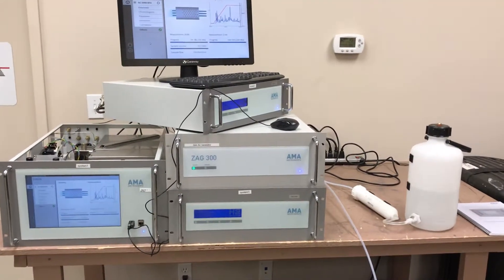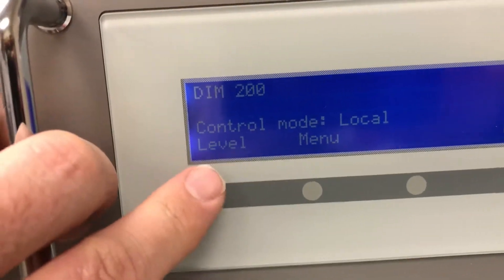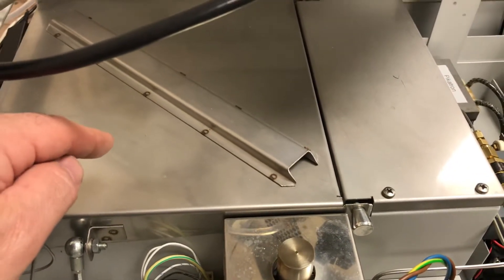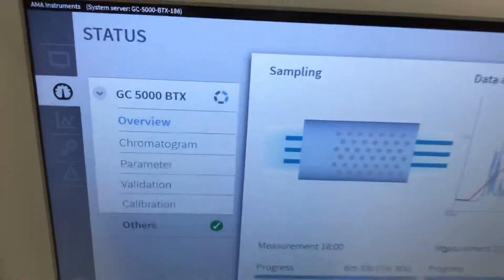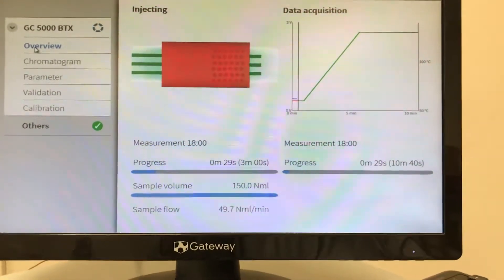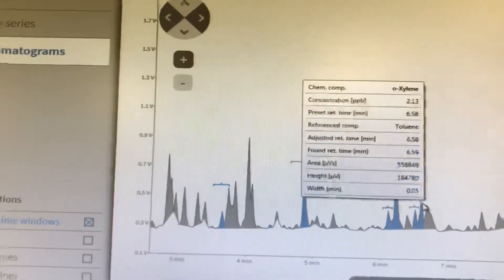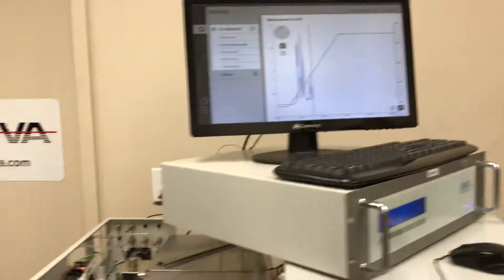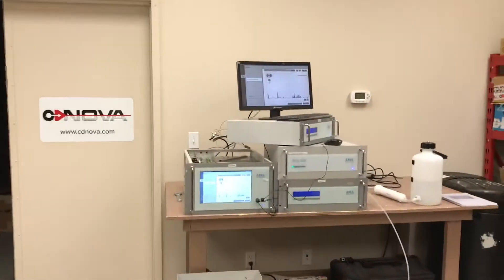AMA Instruments Model GC5000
First look at the AMA Instruments Model GC5000 BTEX Analyzer